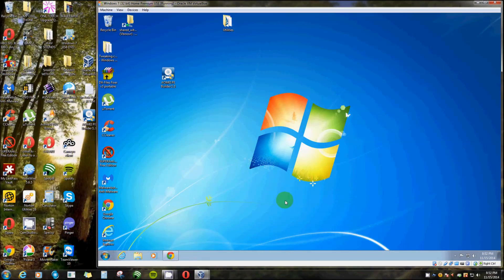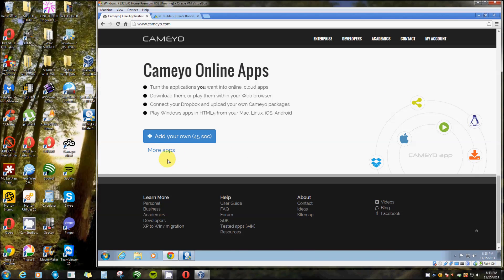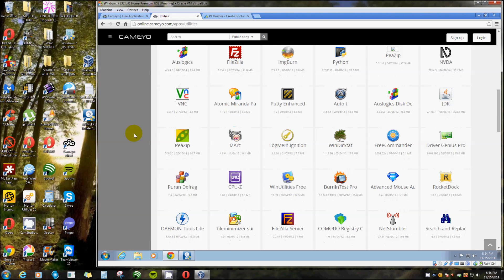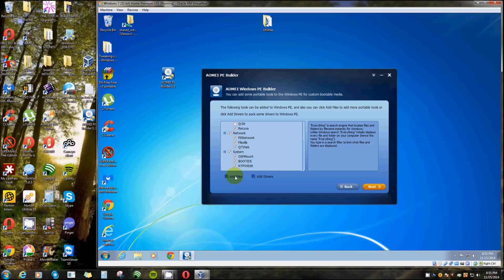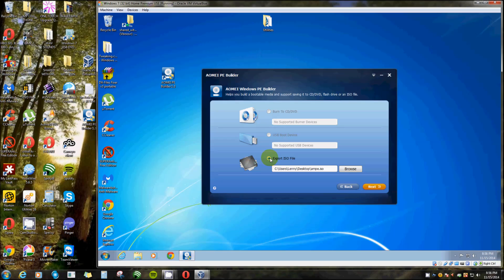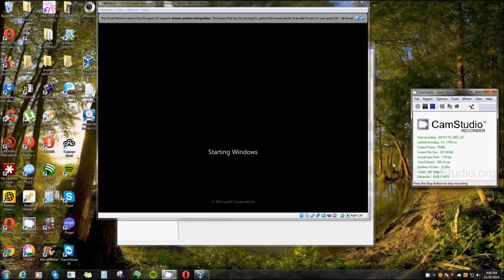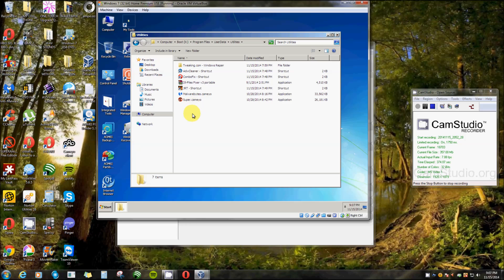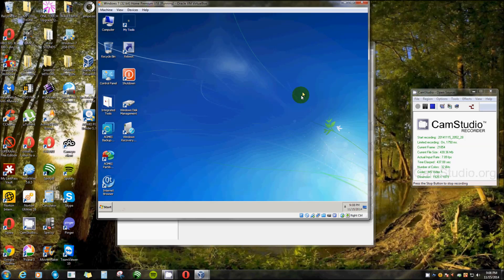Create your own bootable repair disk (AOMEI PE BUILDER) By Lenny Parker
This is a real nice app for building your own bootable repair disk and it allows you to install your own apps along with apps that are preinstalled.